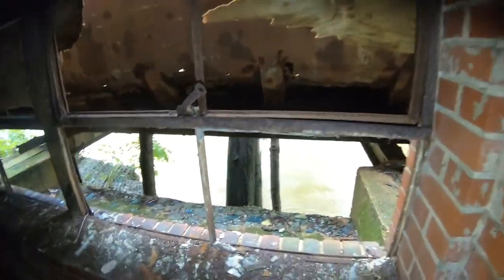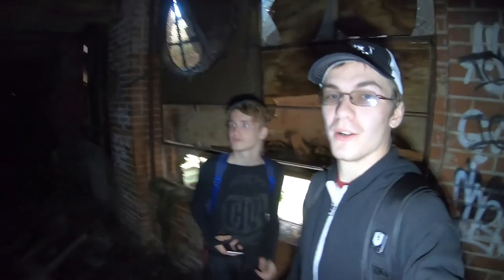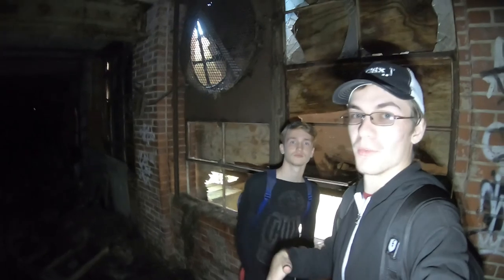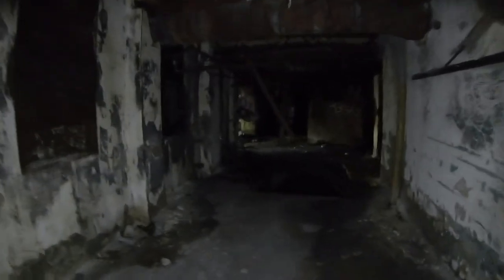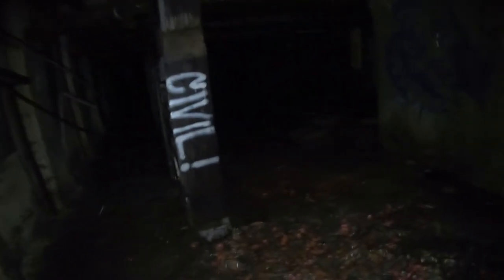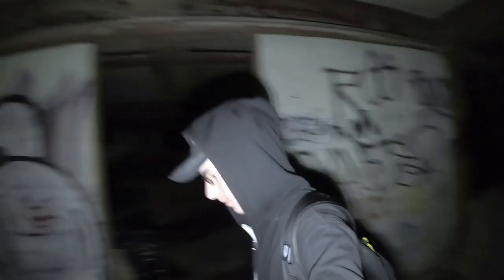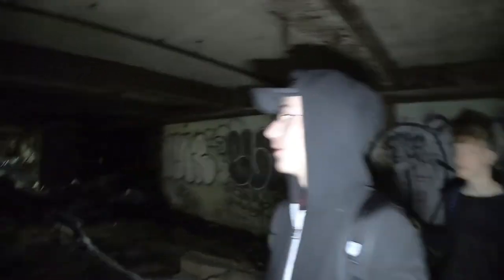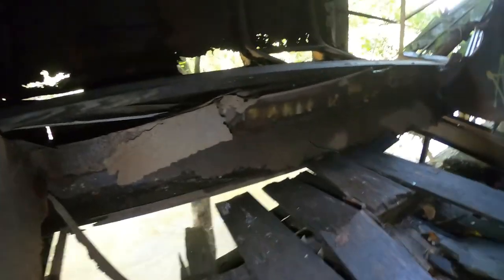Abandoned Baltimore Mill